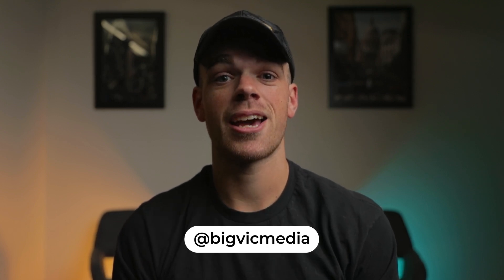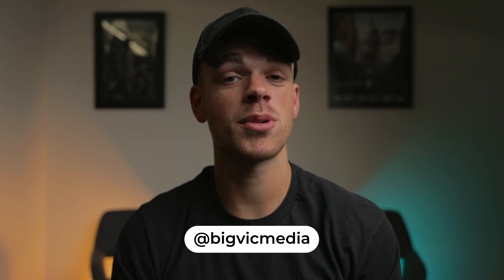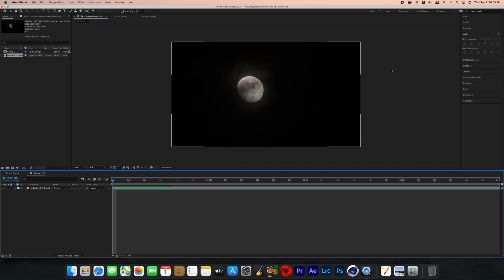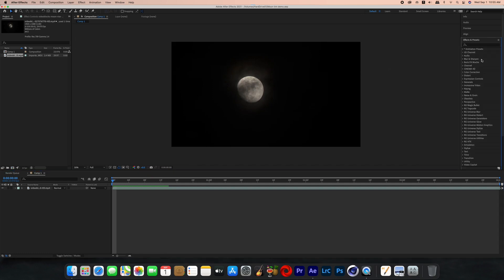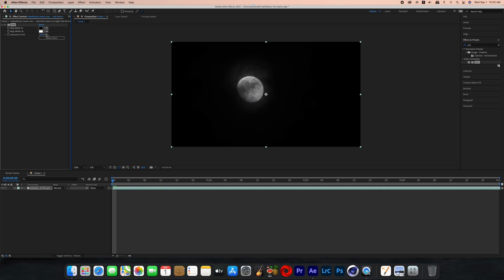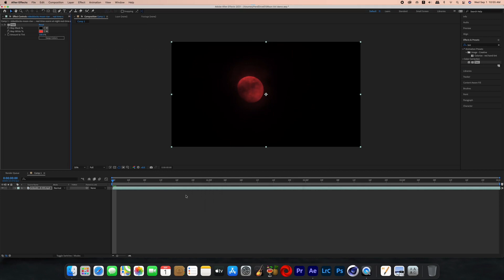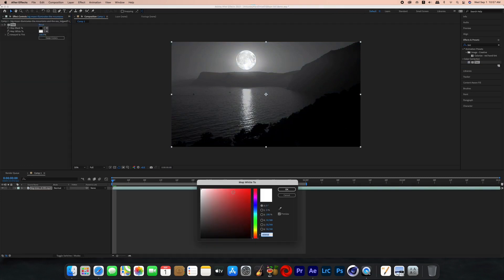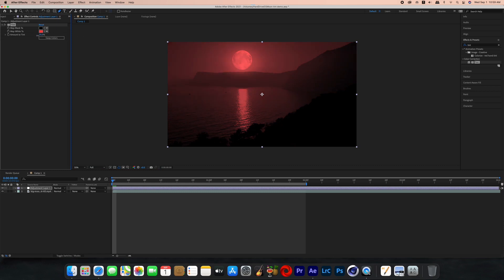Change the color of the MOON | After Effects Tutorial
In this Adobe After Effects tutorial, I teach you how to change the color of the moon as seen in the movie "The Night House". This effect can be achieved  the same way in Adobe Premiere.

Keywords (ignore): change the color of the moon adobe after effects tutorial red moon effect how to change the color of the moon in a video photo after effects for beginners vfx for beginners vfx tutorial after effects tutorial premiere tutorials Justin odisho max Novak cinecom Victor Hughes big vic media bigvicmedia the night house red moon effect horror movie effects easy effects to learn in after effects